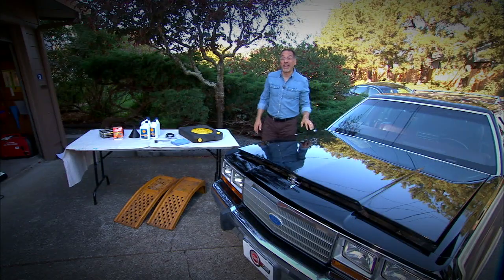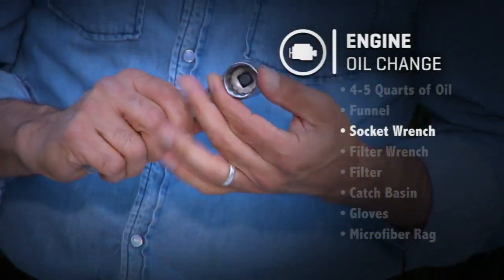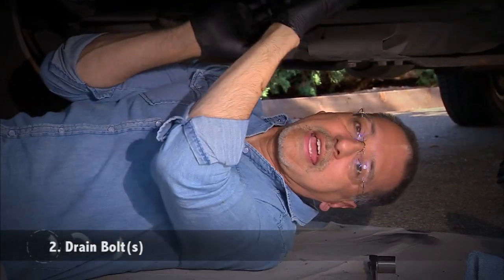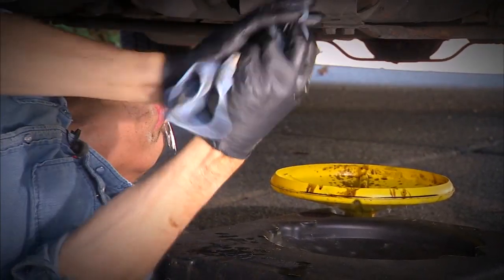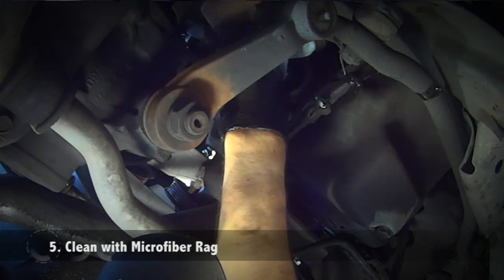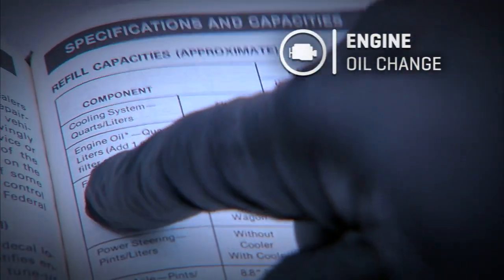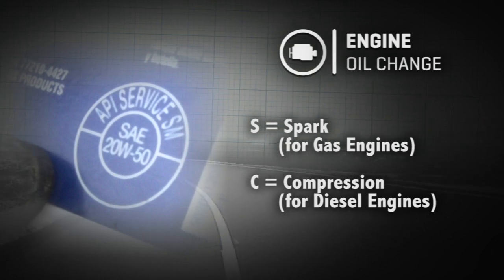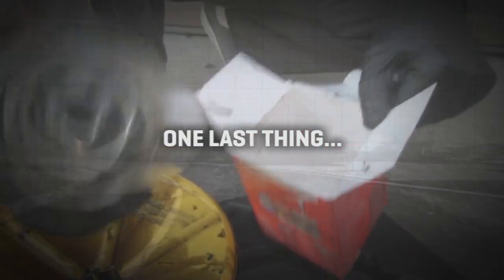CNET On Cars - Car Tech 101: How to change your oil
CNET's Brian Cooley shows you how to change your motor oil, one of the last maintenance tasks you can still own.